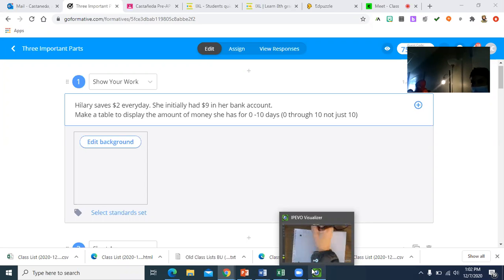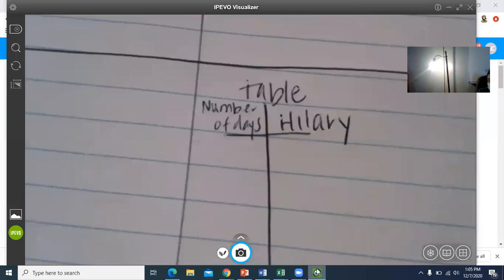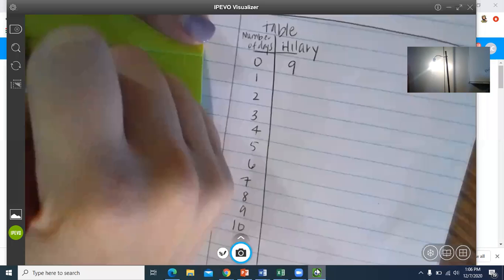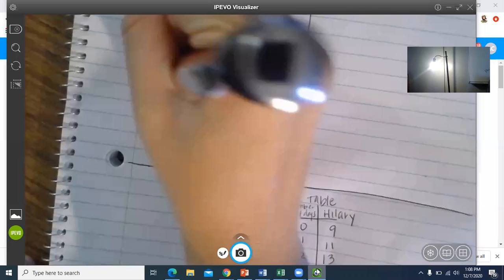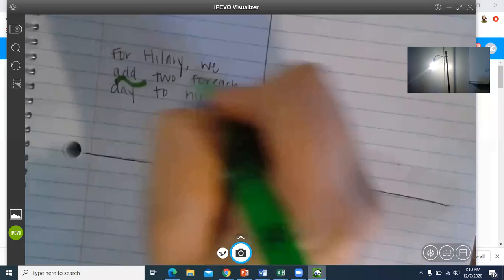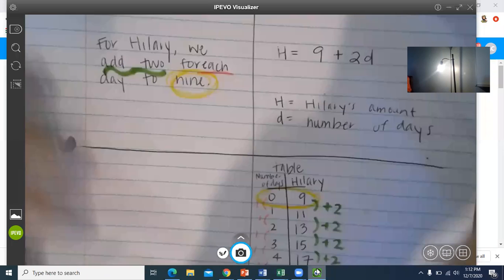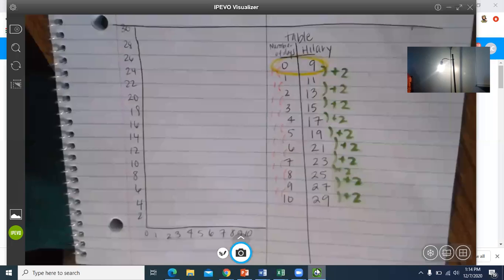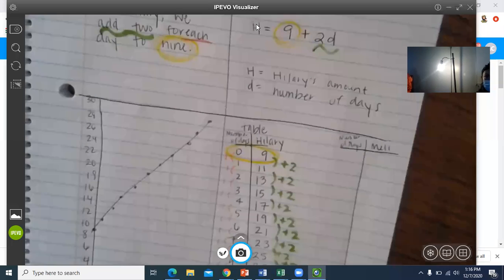Table, Explanation, Equation, and Graph - Hilary